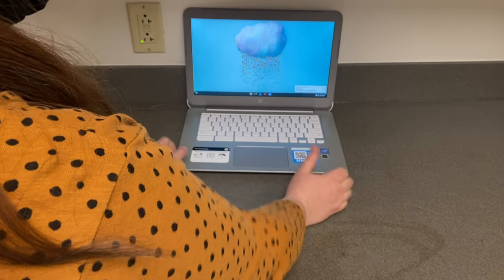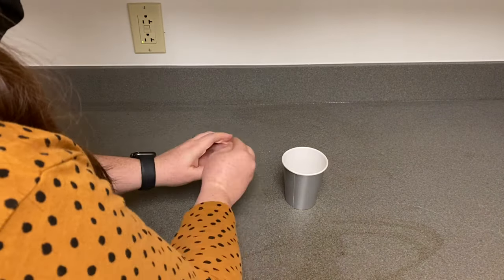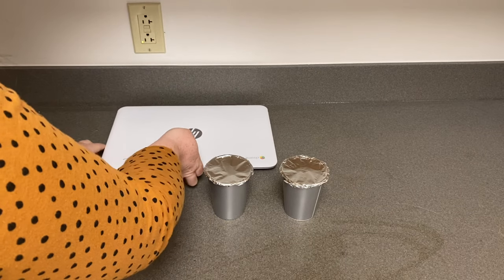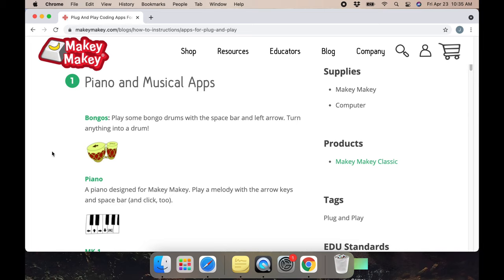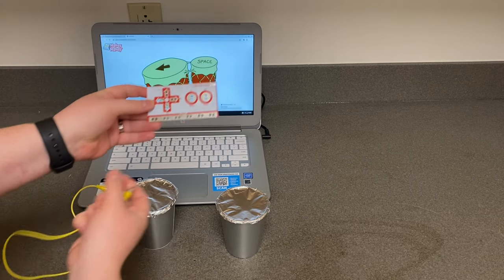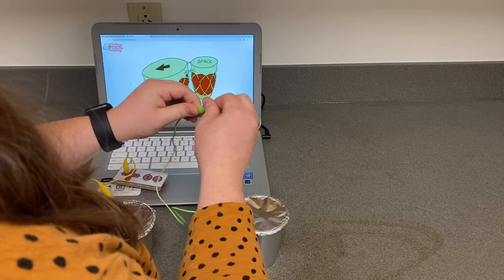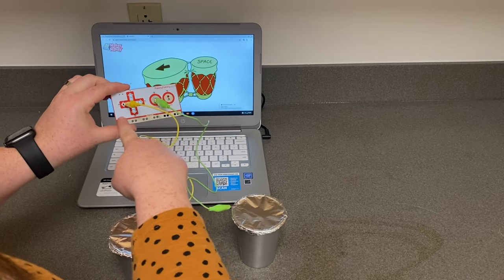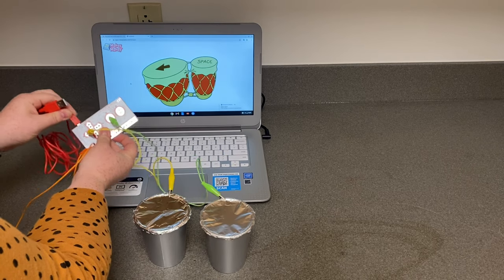Makey Makey Bongos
RemakeLearningDays  Common Sense Media Digital Promise PBS KIDS Learning Heroes NOGGIN